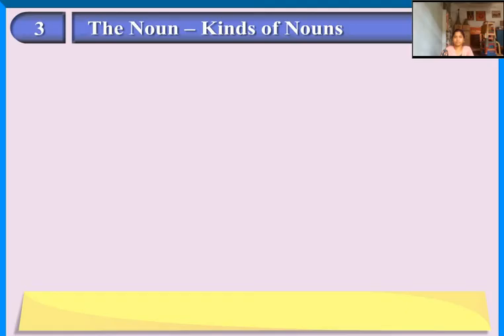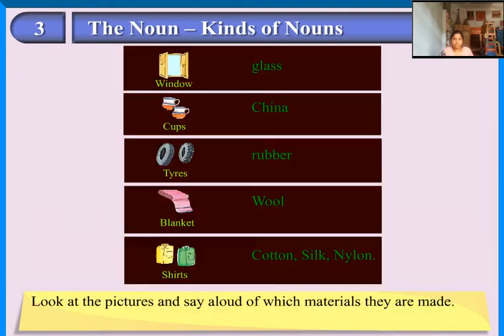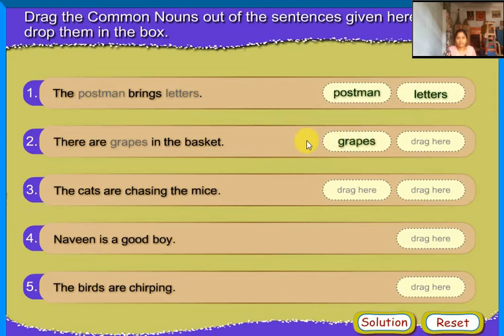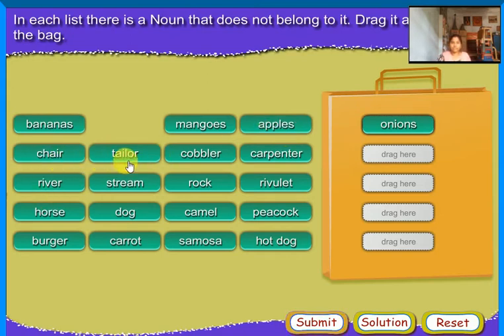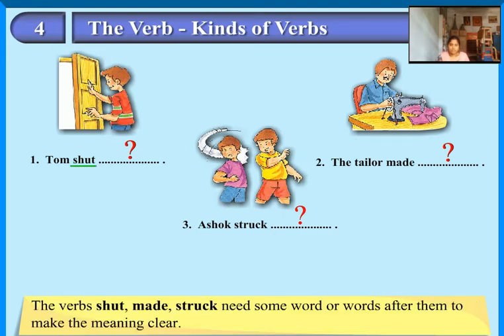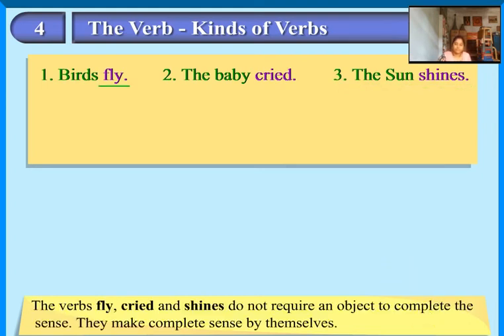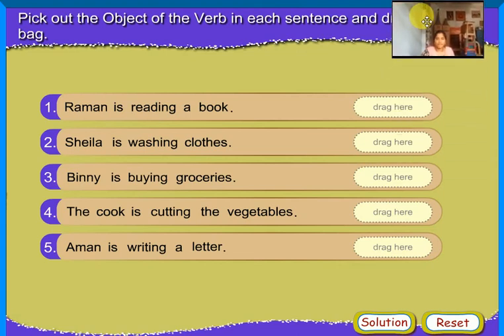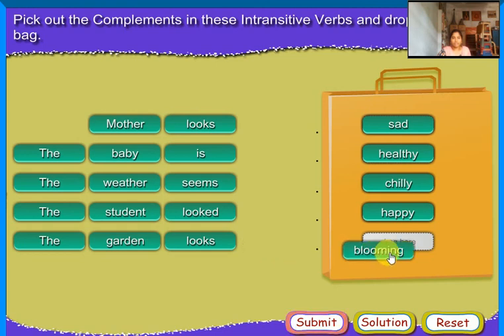The Noun- kinds of Nouns | The verb -kinds of verbs | A Systematic English Grammar